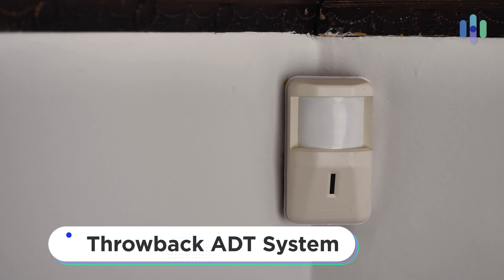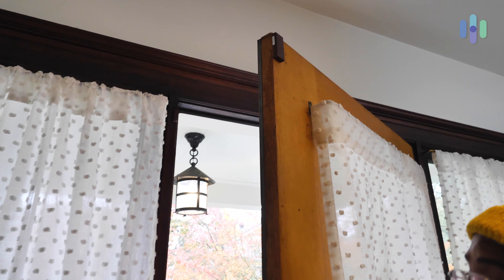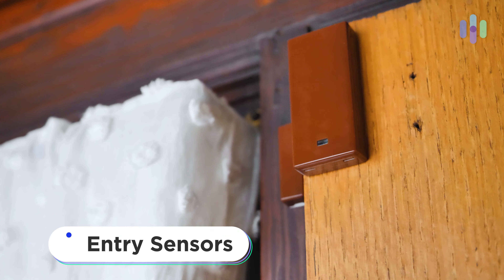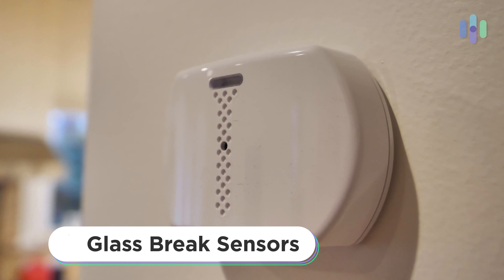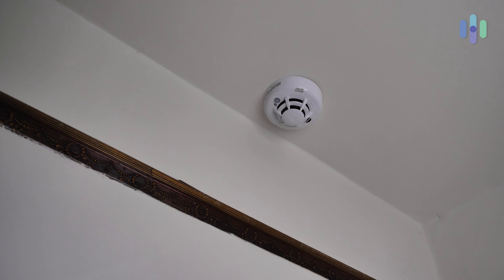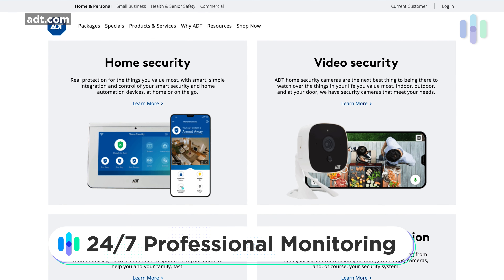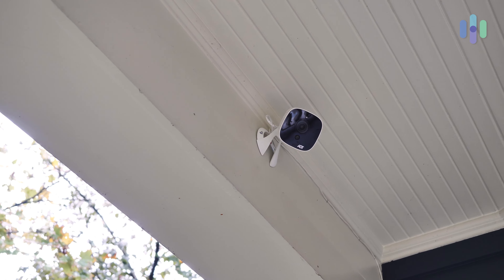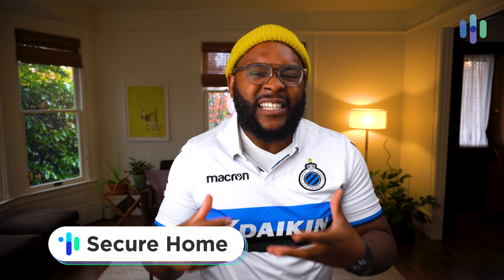ADT Home Security Review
Hi Folks! Very excited to share our ADT Review! This was a lot of fun to shoot and something we had been trying to do properly for quite a while and I hope we do not disappoint. Today we share everything we learned during our time with ADT and show you how it might fit into your home security plans!

Time Stamps
0:00 Introduction
1:26 System Components
3:05 ADT Security Plans / Installation
5:15 Performance
7:10 ADT Outdoor Camera
10:17 Mobile Application
12:43 Final Thoughts